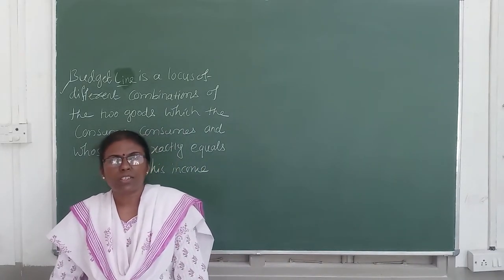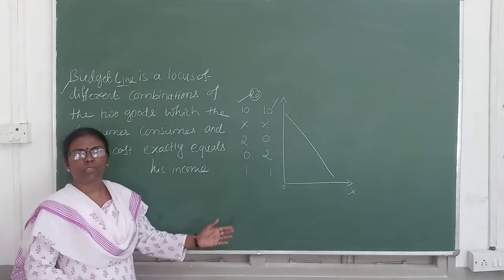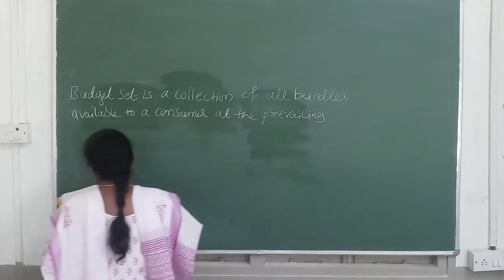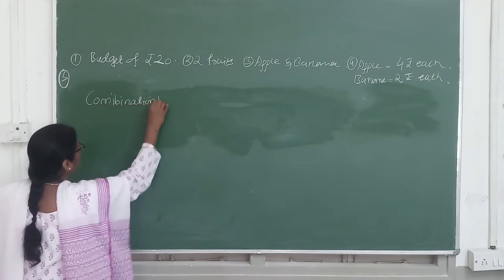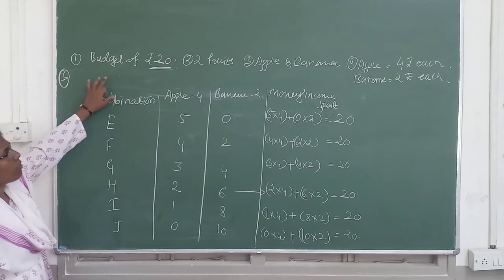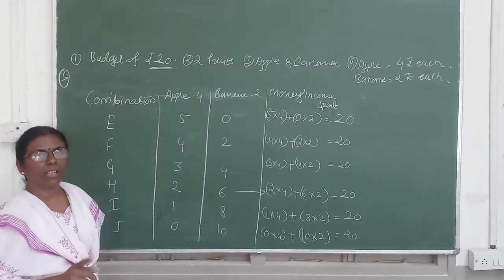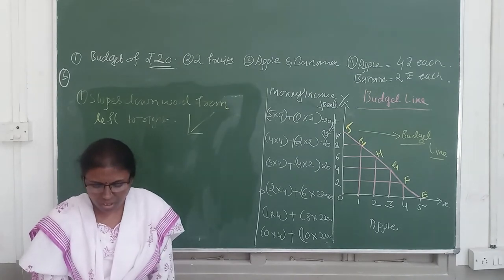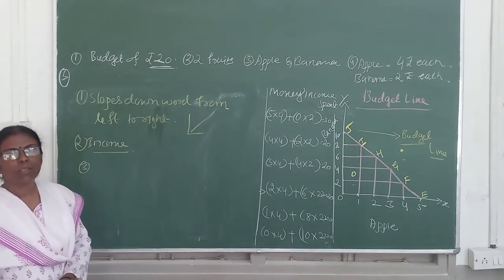Budget line and Budget set.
Explaination with example.